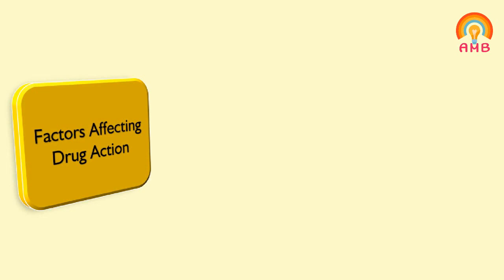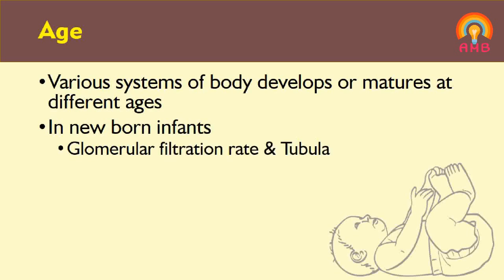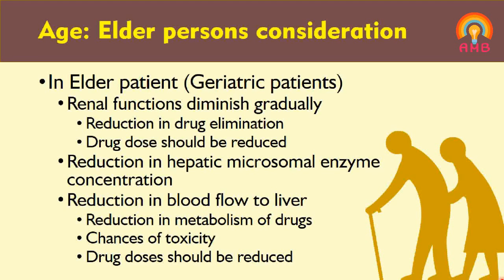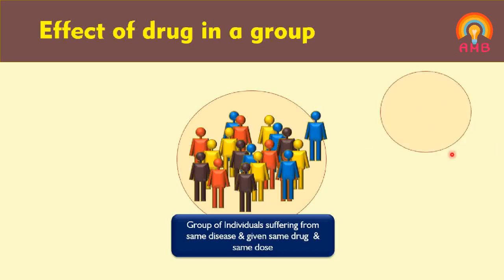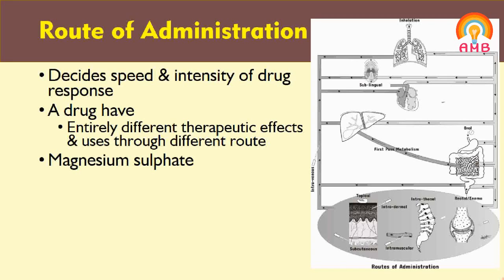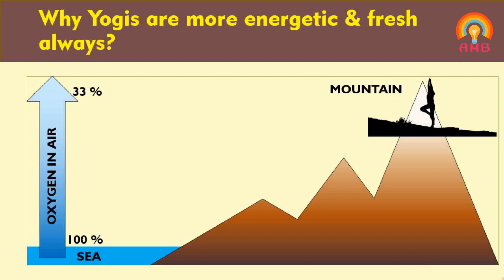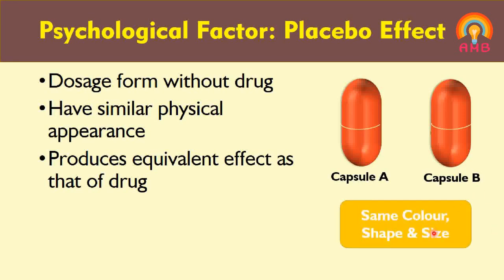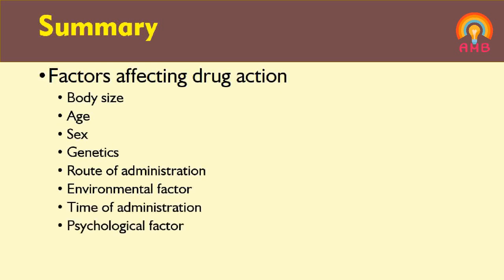Pharmacodynamics: Factors affecting drug action Part 1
This video is helpful to students of pharmacy, nursing and medical who are dealing with Pharmacology. After going through this video, the learner will be able to: Enlist factors modifying drug actions; Describe various factors modifying drug actions
Credits:
Images: